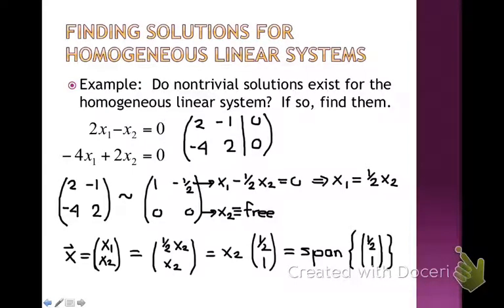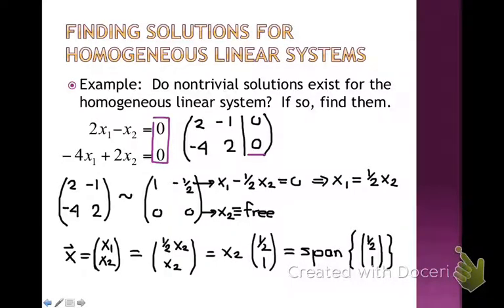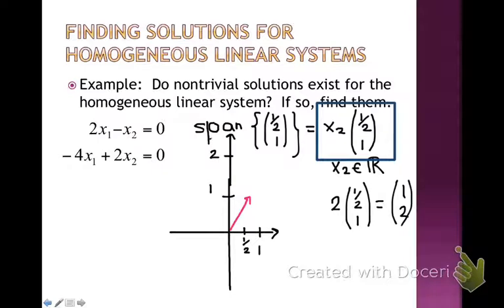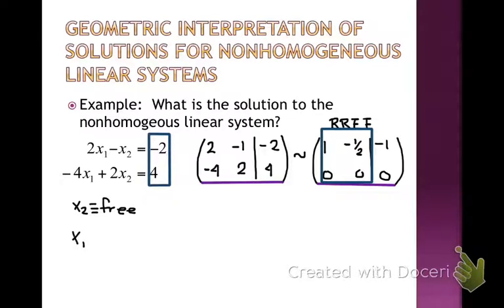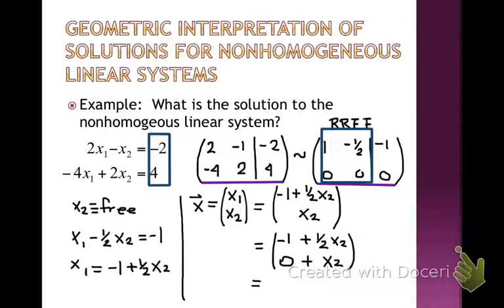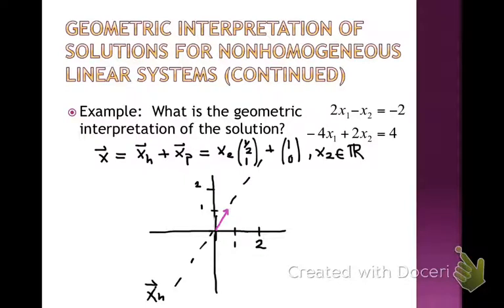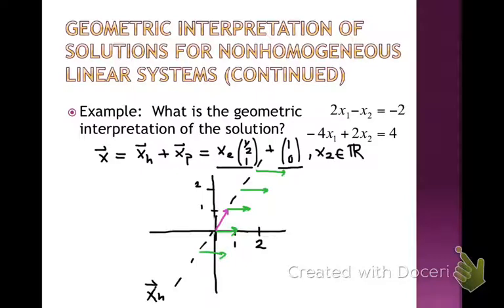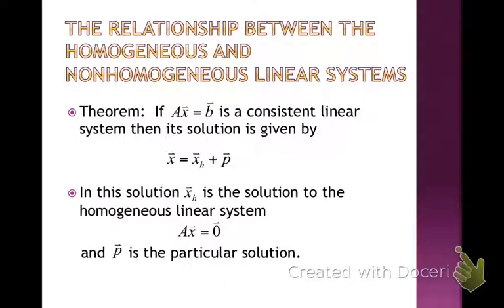Section I.5 (Pt. 2) - Stephens